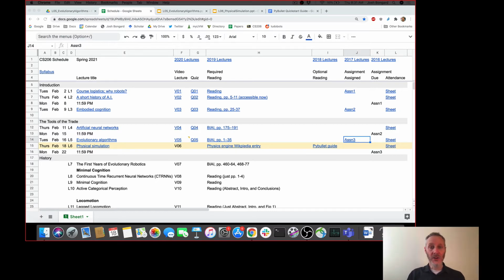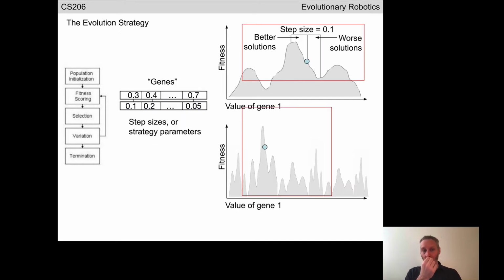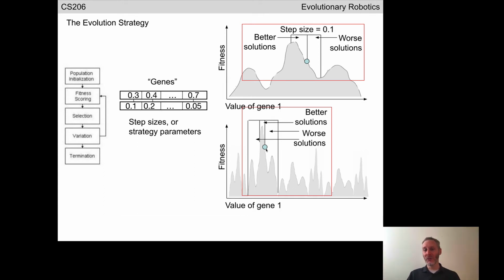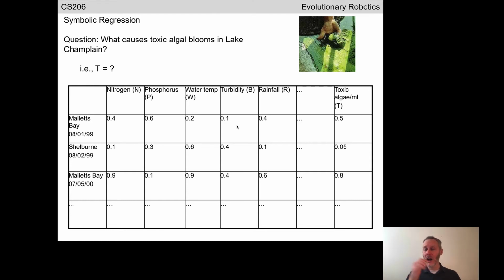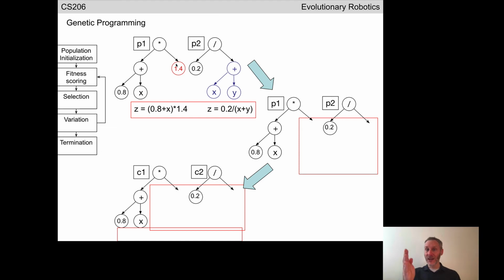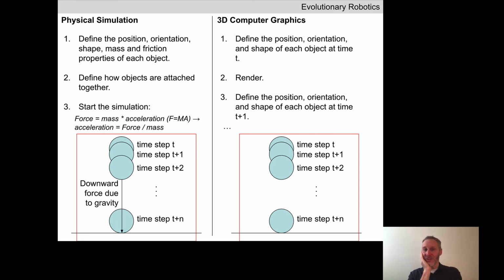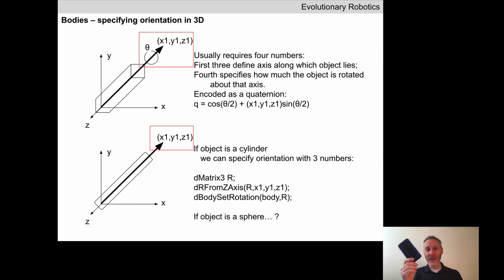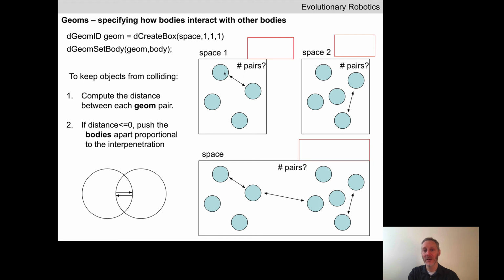Evolutionary robotics. Lecture 6. Thurs Feb 18, 2021.